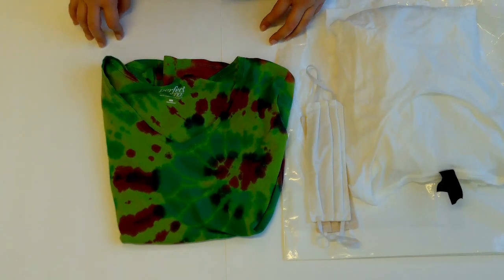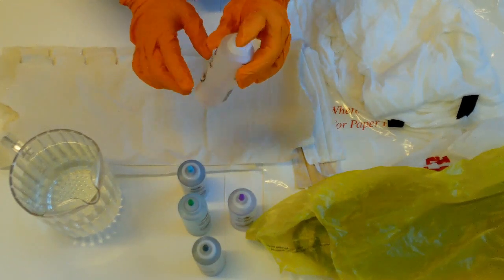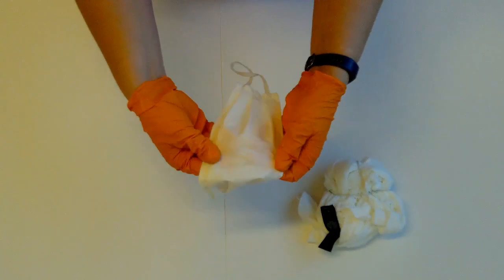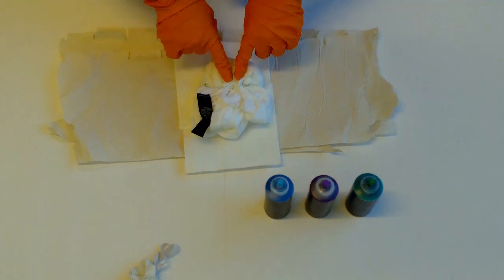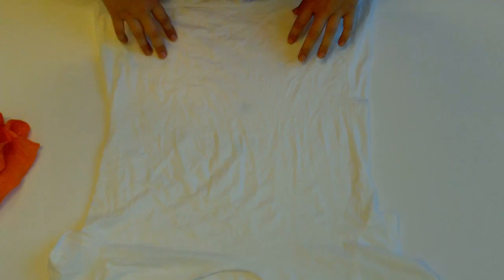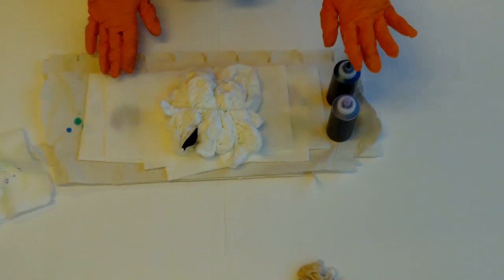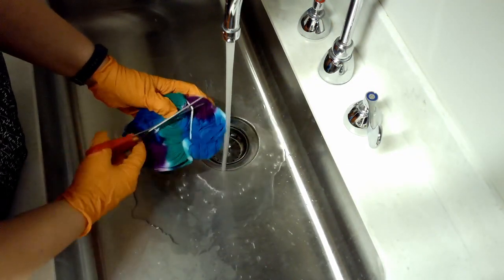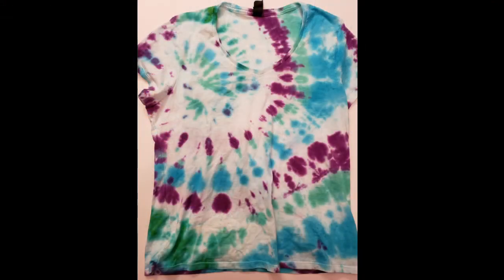How to Tie Dye T-Shirts and Face Masks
Join Boynton Beach City Library's Creative Christina and be a Maker by learning how tie dye using the Spiral and Crumple Technique.

Supplies:
t-shirt and/or face mask (best results 100% cotton fabric)
tie dye
rubber bands
gloves
paper towels
water
1 plastic bag per item tie dyed

Alternative Supplies:
There are many tie dye kits available online that include the dye, rubber bands, gloves and sometimes a plastic sheet.
Instead of rubber bands, twine or string can be used.
A bucket with a grate can be used or take this activity outside

Great for a gift or add fun color to our outfit!